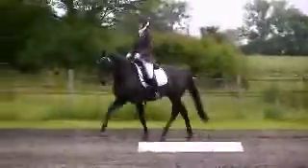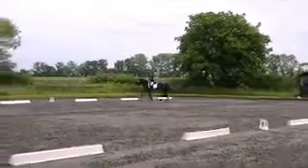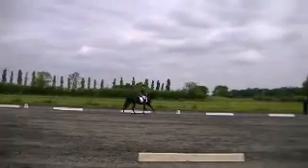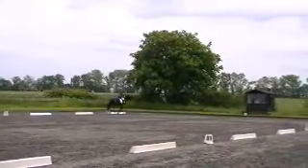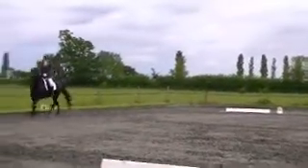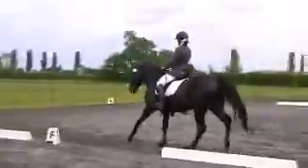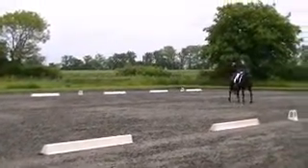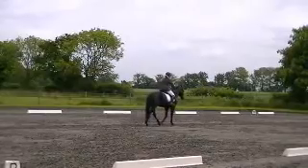2014CharlieN38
Charlotte Hussey and Singing Skyjacker ride Novice 38 on Saturday 31st May 2014 at Great Bardfield. They finished in 3rd place.